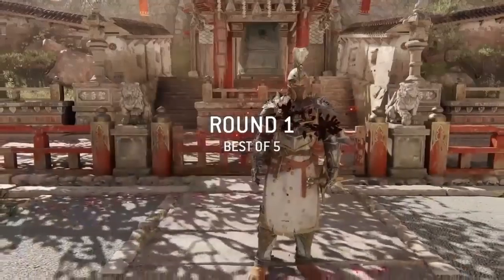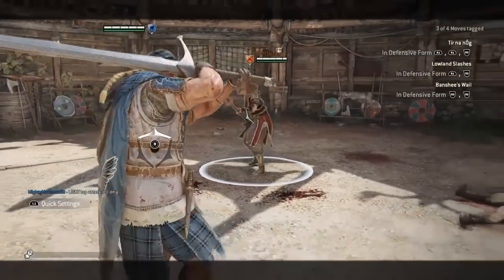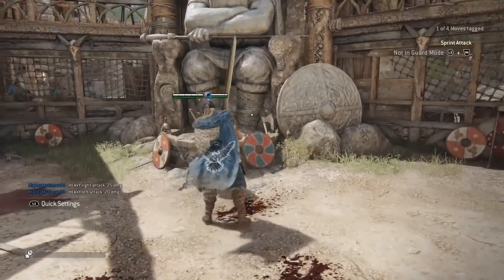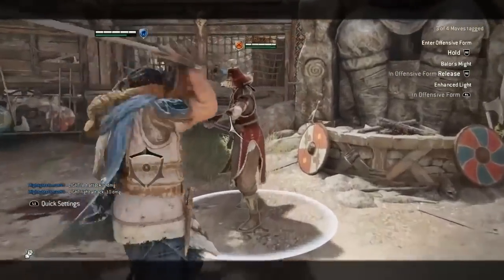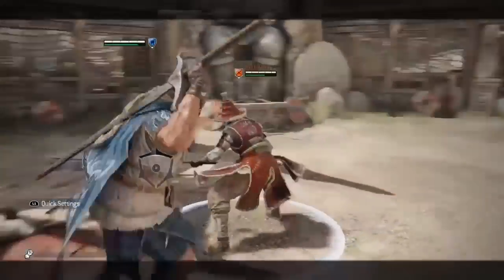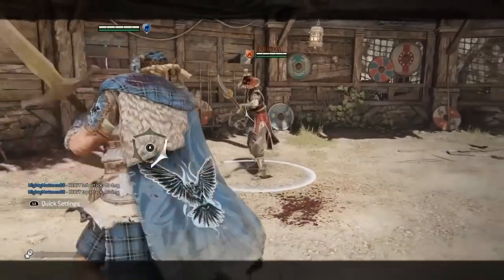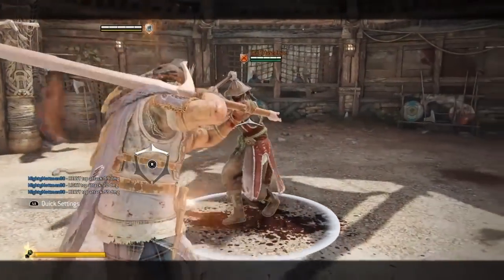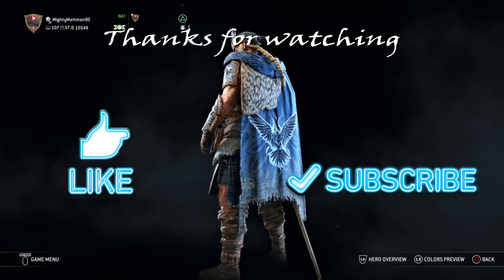For Honor - Highlander Guide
There can be only one. Learn how to dominate with the claymore as I cover the DLC Viking hybrid Highlander.

Follow this link to Freeze's video on Highlander that I make reference too in my guide video.